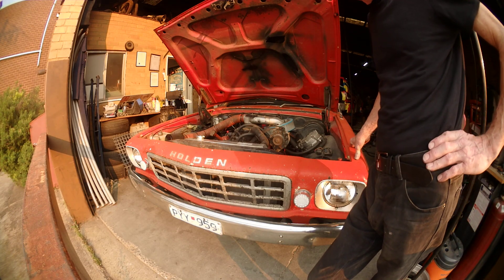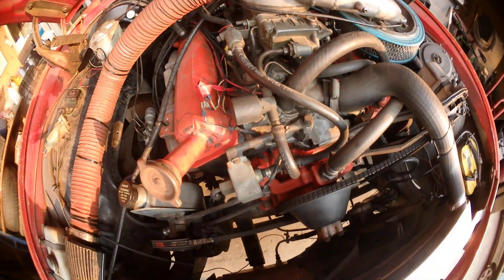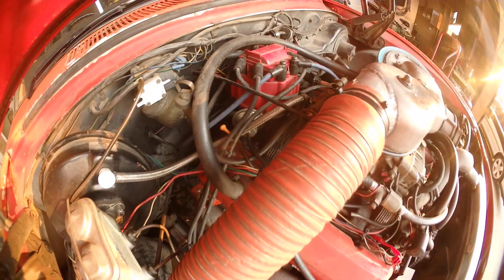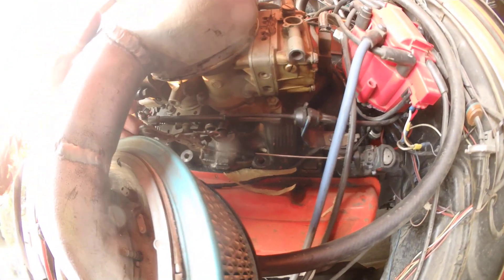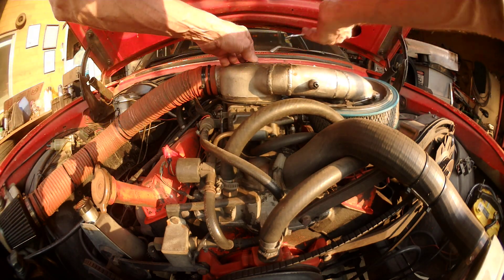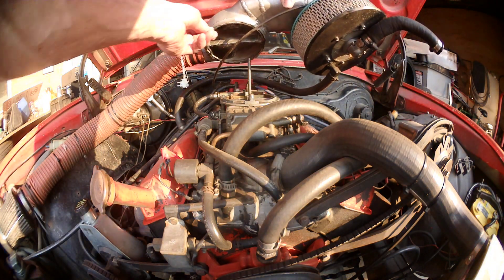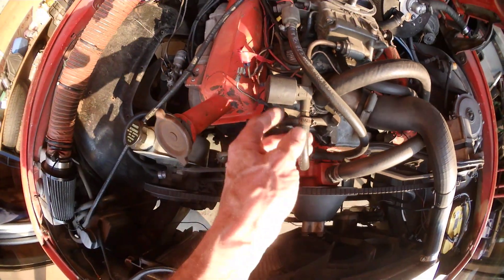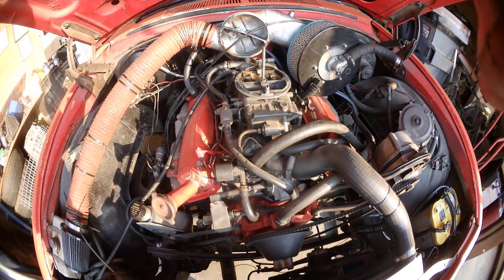327 dual fuel at the same time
LP Gas and petrol being fed through simultaneously (at least when the secondaries are opened) through a 4 barrel Holley on a 327 in a 1976 Holden HJ one tonner.